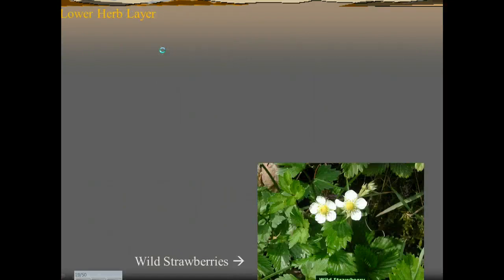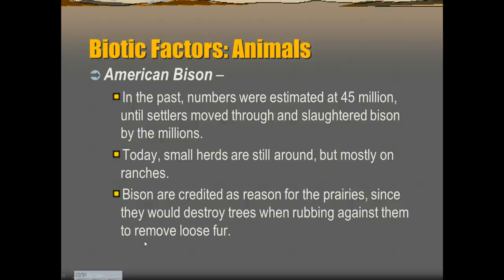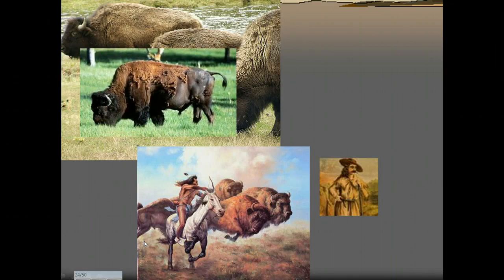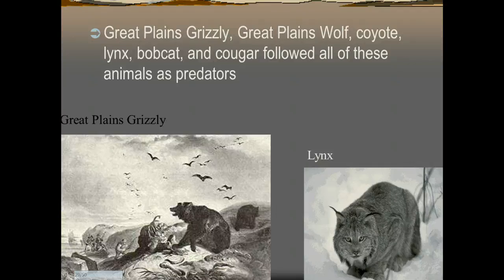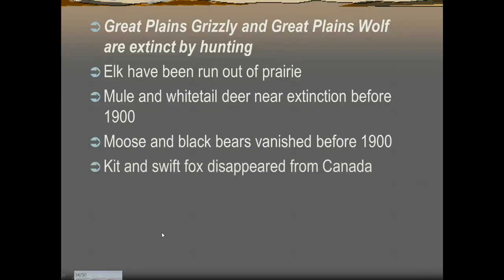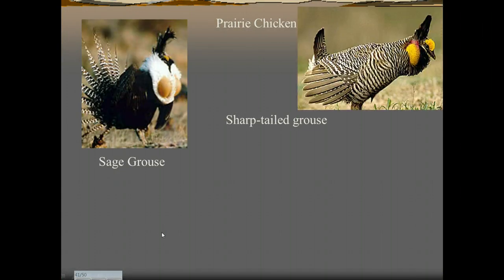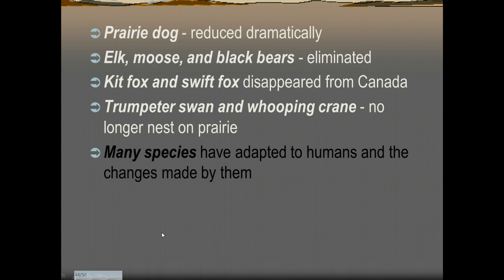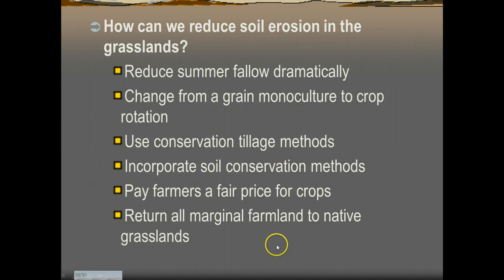Chapter 6 Section 3B